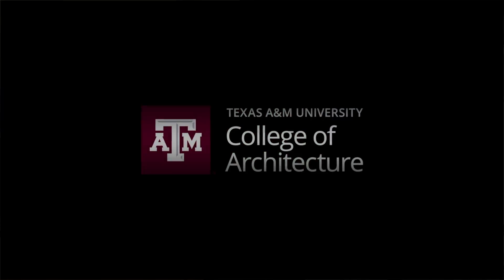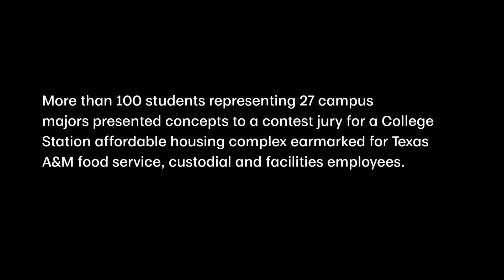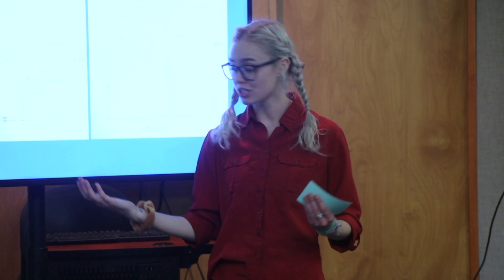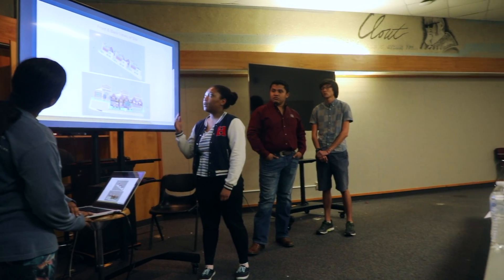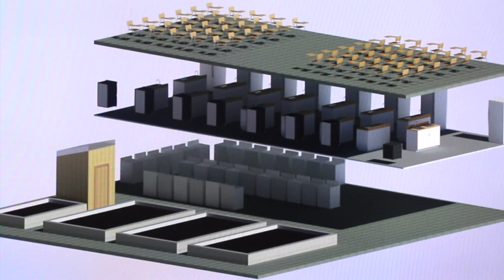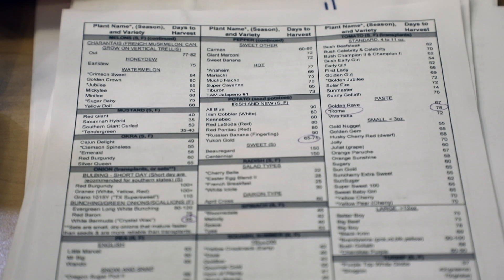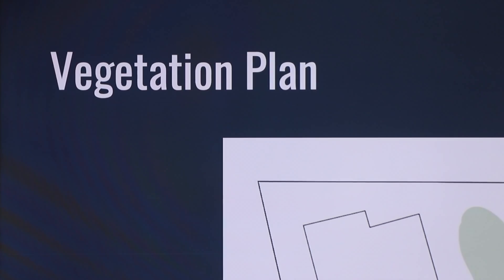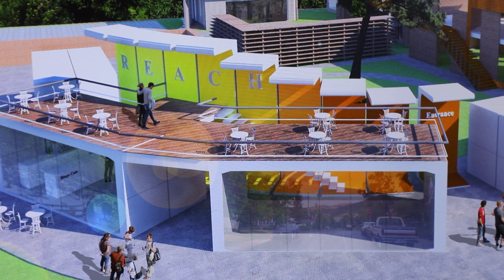Affordable Housing Charrette day 3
The final day of a 48-hour charrette in Langford A last weekend saw students representing 27 majors present their concepts of an affordable housing complex for Texas A&M food service, custodial and facilities employees.

Charrette jurist Patrick Suermann, head of the Department of Construction Science, said he and his fellow jurors were amazed by the students' presentations.

The charrette was hosted by The REACH Project, the Texas A&M Department of Landscape Architecture and Urban Planning, and numerous additional sponsors.